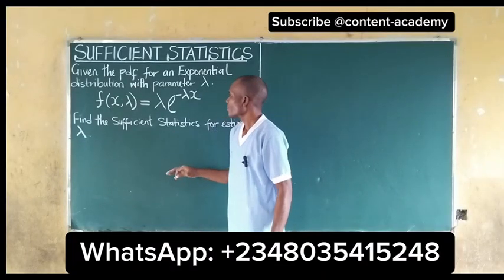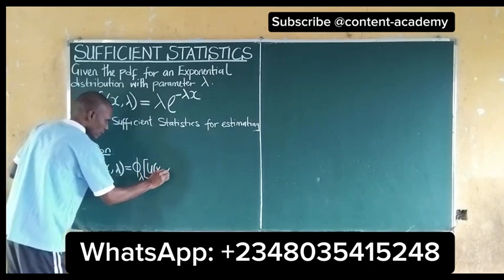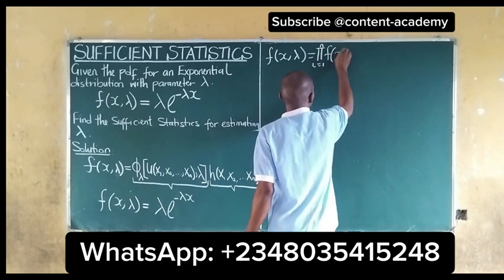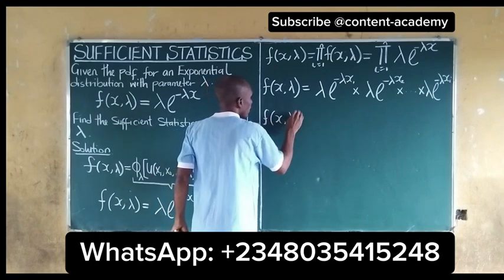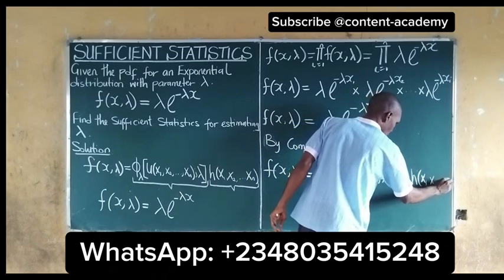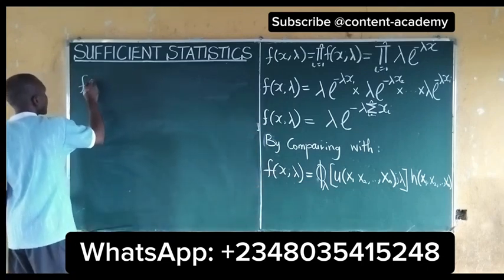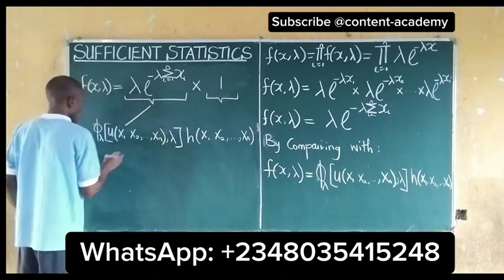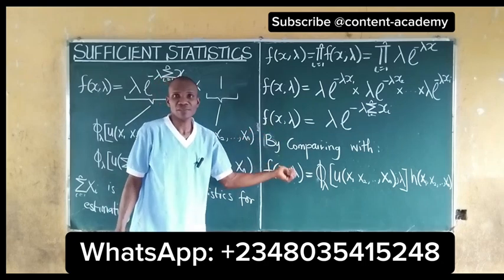Sufficient Statistic for Exponential Distribution (λ) | Explained Simply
This video detail, how to find Sufficient Statistics for an Exponential Distribution parameterized by λ (lambda). In this video, you'll learn how to find the Sufficient Statistic for an Exponential Distribution with parameter λ. You'll also learn, the step-by-step derivation of Sufficient Statistic for an Exponential Distribution. You'll also learn how to apply the Factorization Theorem in finding Sufficient Statistic of an Exponential Distribution and a Practical examples to solidify your understanding of Sufficient Statistic for an Exponential Distribution.

Whether you’re a student, researcher, or data enthusiast, understanding Sufficient Statistics and application of Factorization Theorem is key to efficient data analysis and making the most out of your observations.